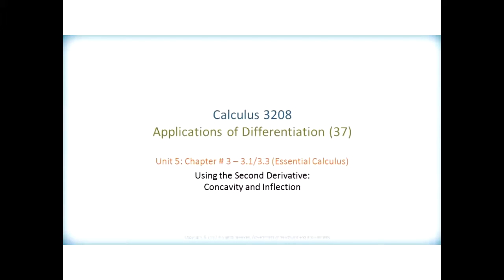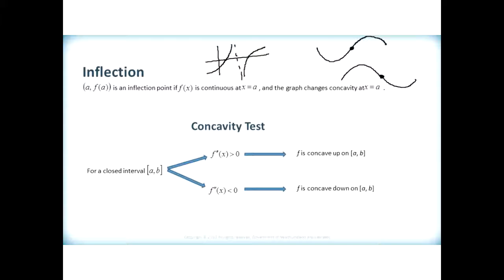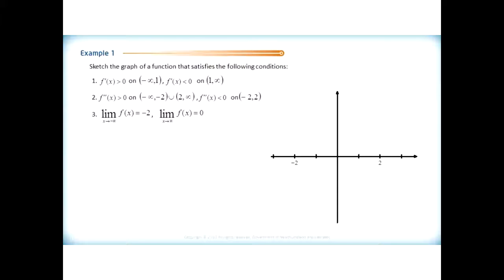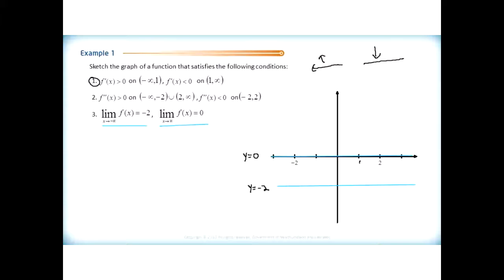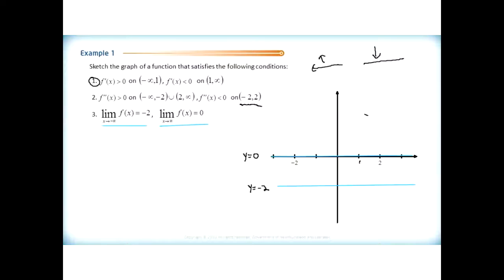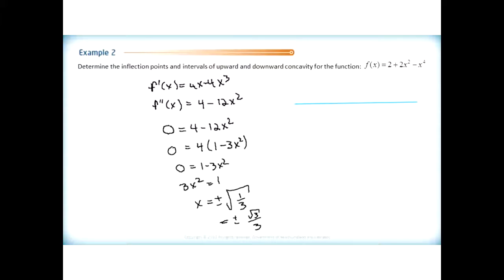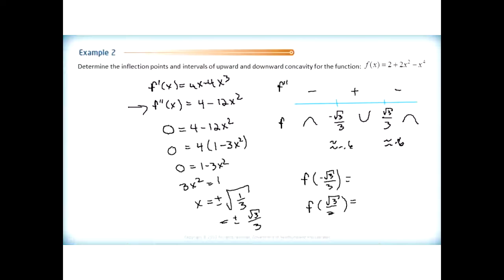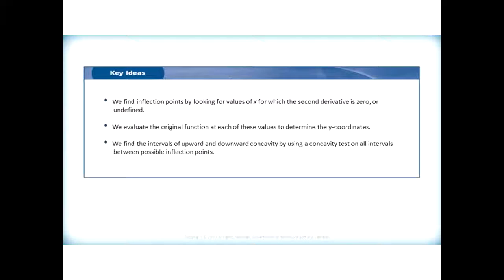MA3208 U5 3 3 Using the Second Derivative